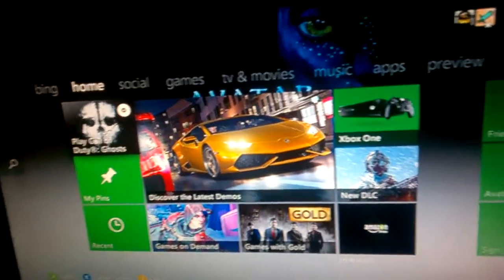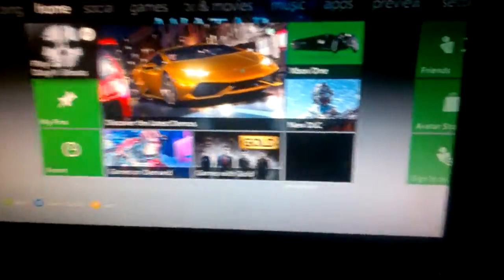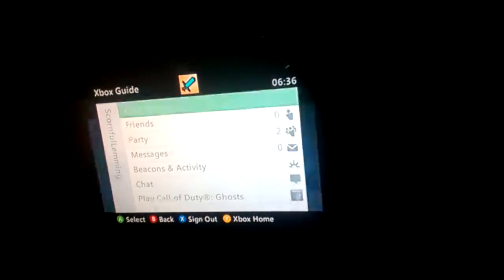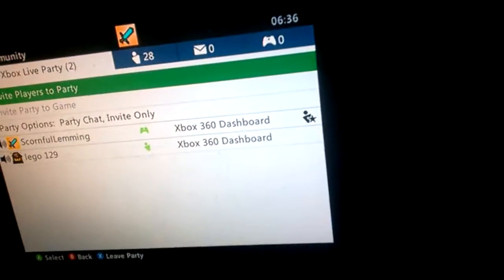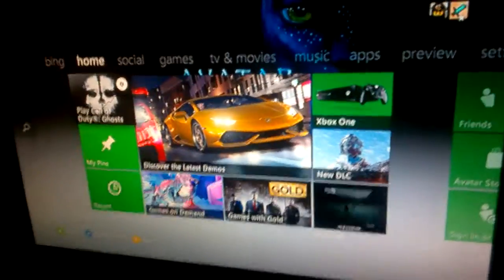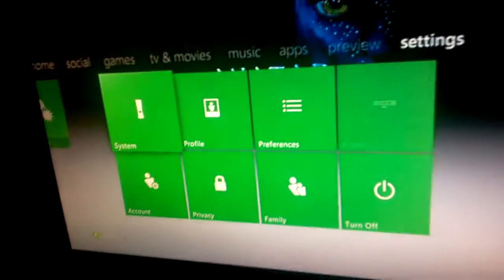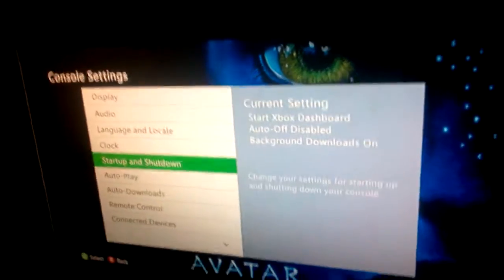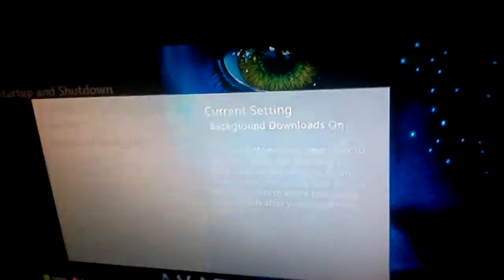how yo make your xbox 🎮 360 downloads faster